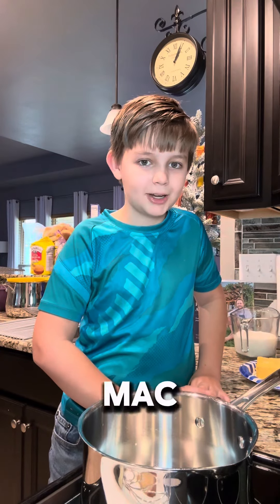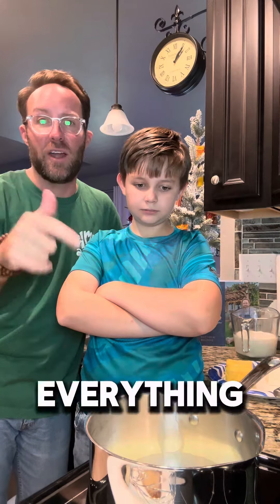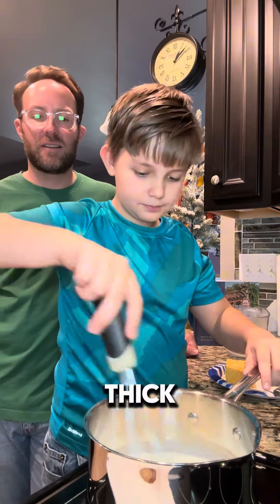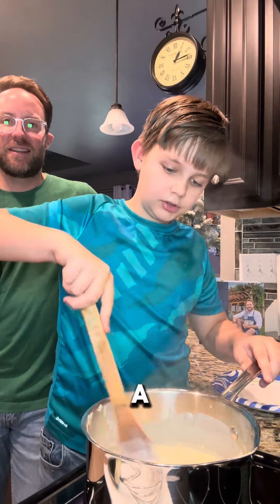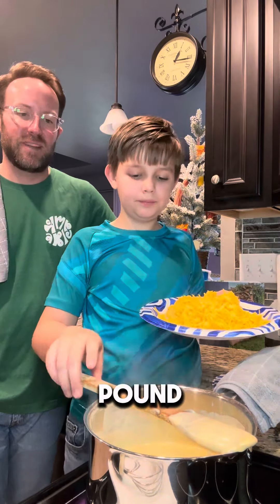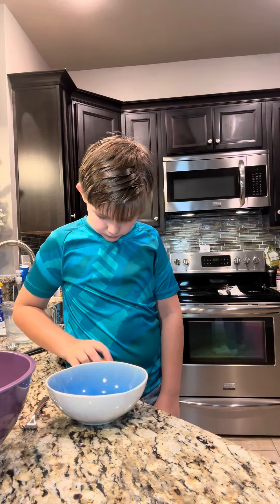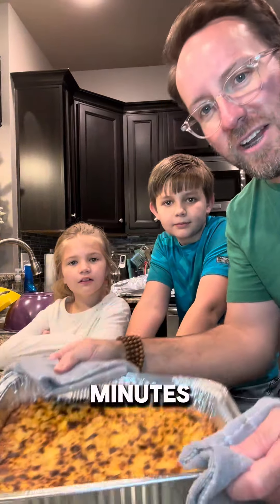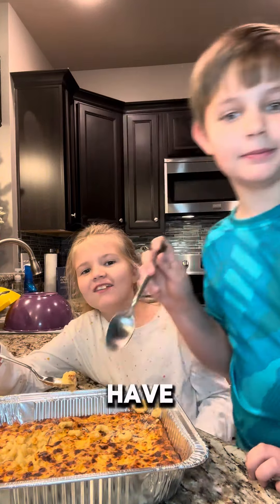Sean’s Mac n cheese recipe, featuring Sean himself and Emily taste testing